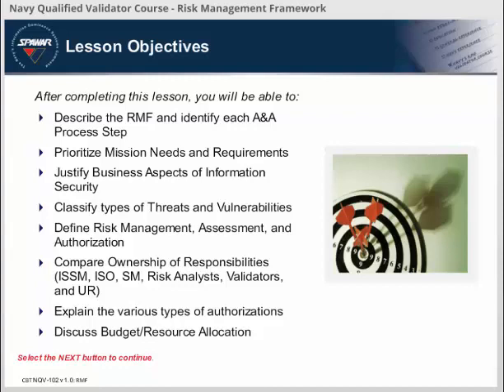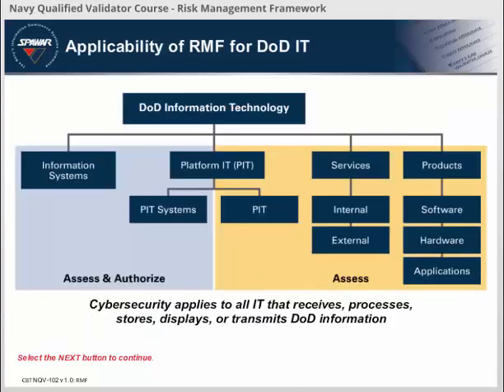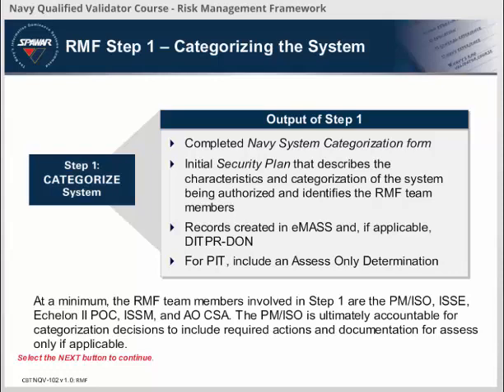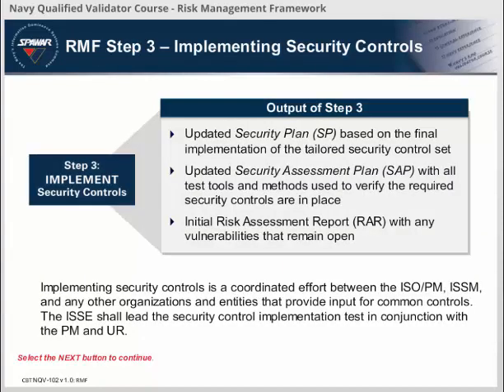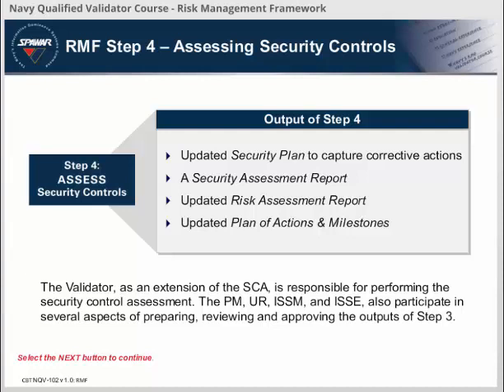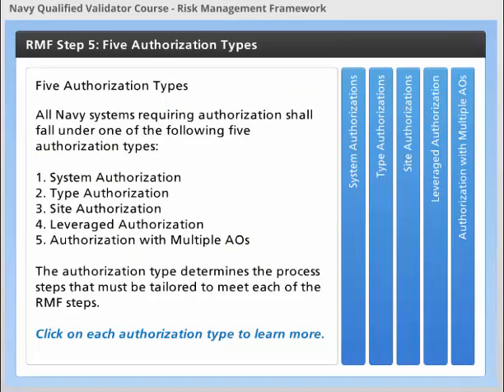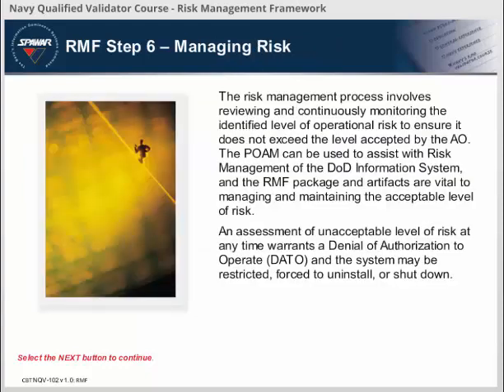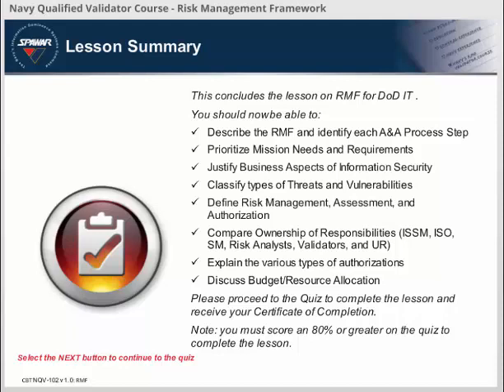Cybersecurity Part2 RMF